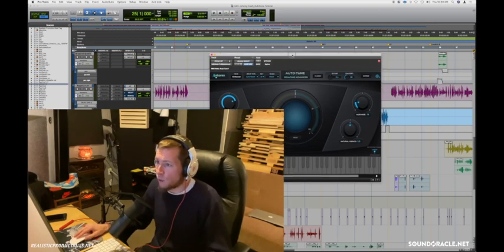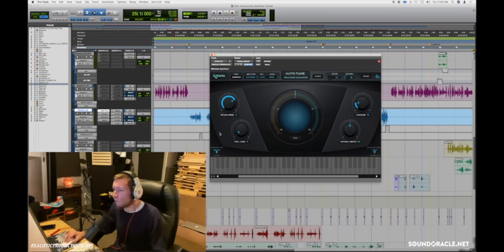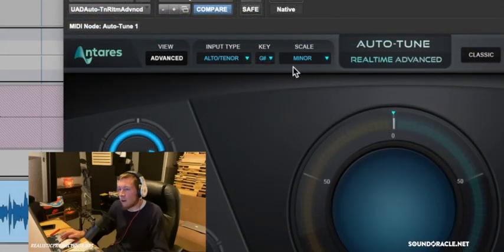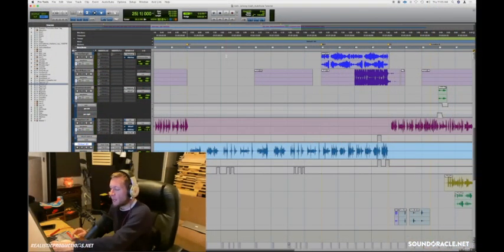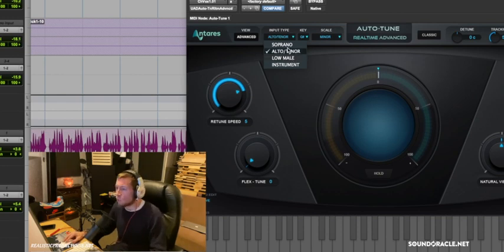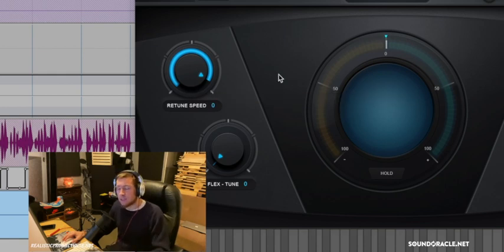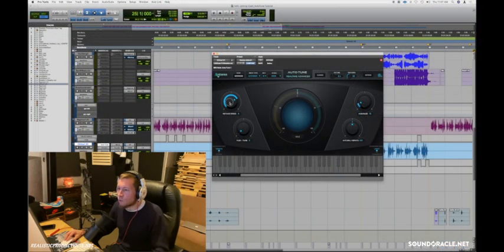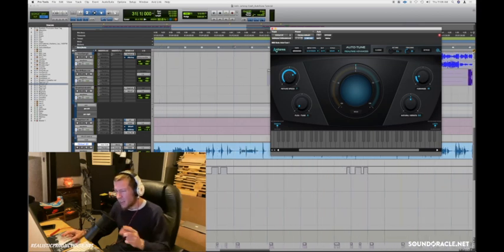The Best Auto-Tune Settings For Rappers In 2020 | SoundOracle.net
Shop our online vocal mixing course

This week’s tutorial is an exciting demonstration of the best Auto-Tune settings for rappers in 2020.

Have you heard a song lately that uses Auto-Tune & wondered why the Auto-Tune settings sound so good?

There’s more to this powerful tool than just inserting it on your track & pressing play.

In this video, we go through the best settings to use, how to use them, & what they do!

How to find the right key input, setting the retune speed, & what the humanize and flex tune controls are really doing are the topics of discussion in this video.

We take a look at how rappers like Migos & Swae Lee achieve their distinct Auto-Tune sounds without sounding too robotic like the Lil Wayne & T-Pain days of old.

Follow along as professional engineer Realistic breaks down the best Auto-Tune settings for rappers in 2020.

Realistic is a Producer/Engineer located in Atlanta, GA specializing in Hip-Hop, R&B & Pop music. Realistic has been involved in the music industry for over 15 years.

● The link to the free key detector website can be found here ➜